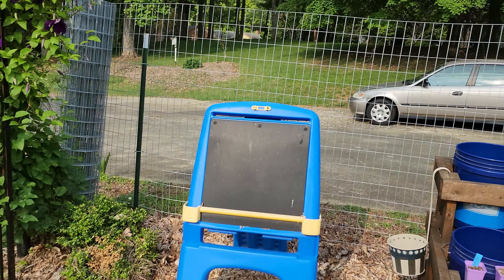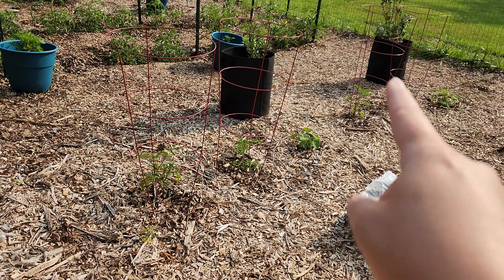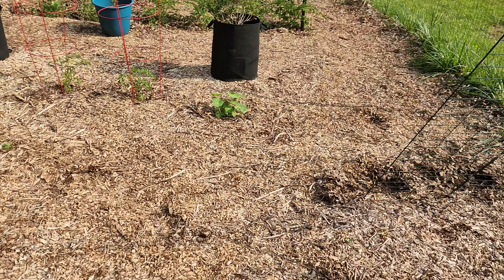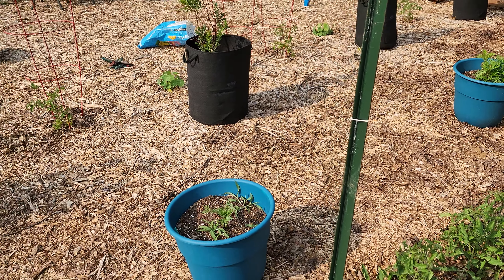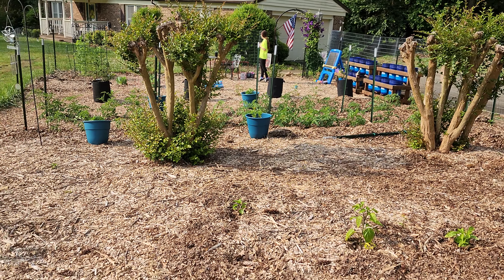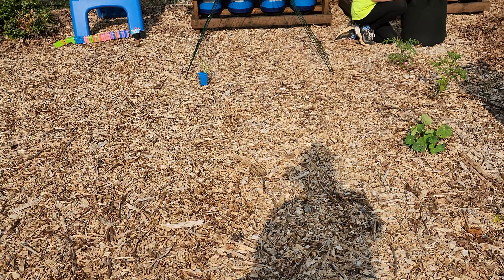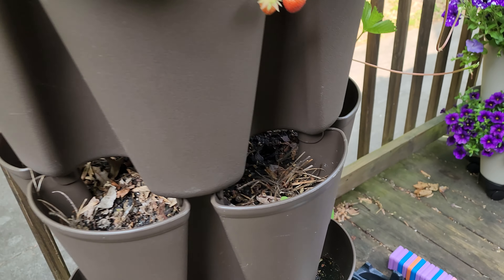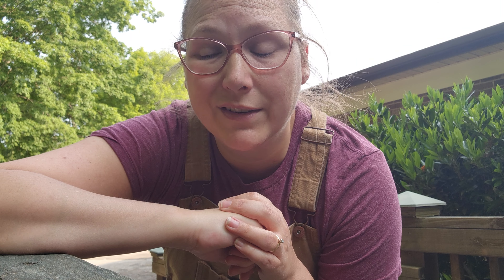Garden Tour 2023 | Episode 2 | Quick Little Update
Episode 2 of the 2023 Garden Tour. It's starting to look like a garden!